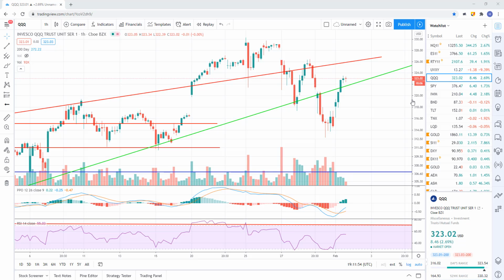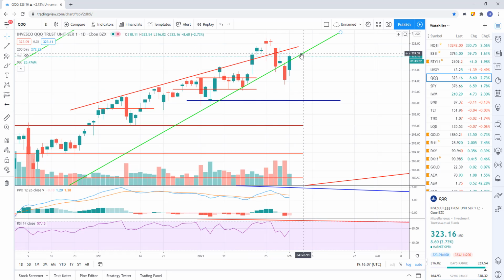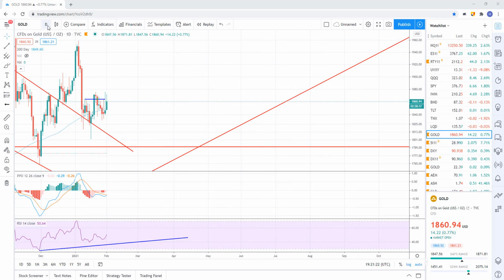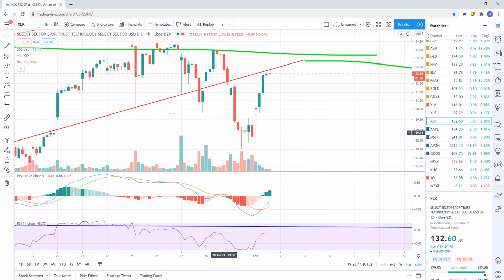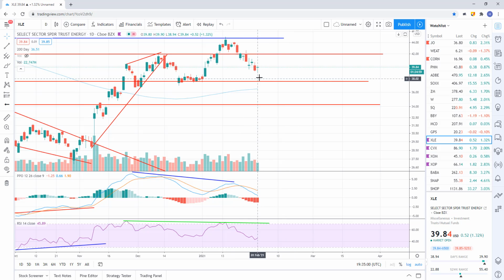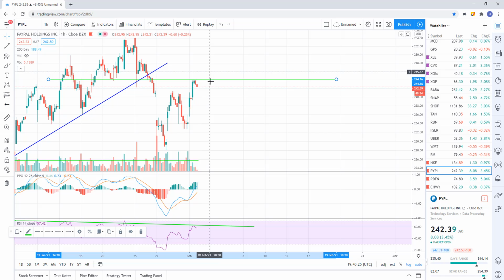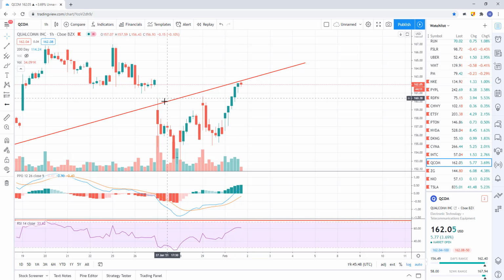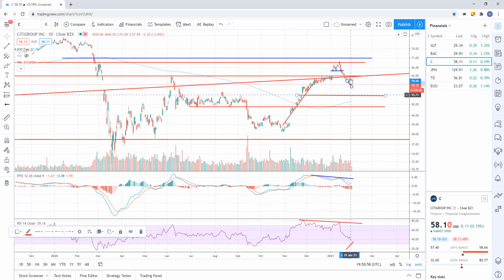Stock market Rally. Will it fade. I'll cover the technical analysis of the charts.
We have elevated volatility. which means you get strong moves up followed by strong moves down.